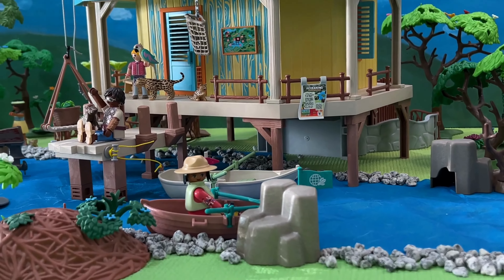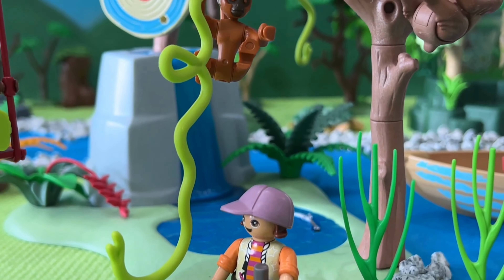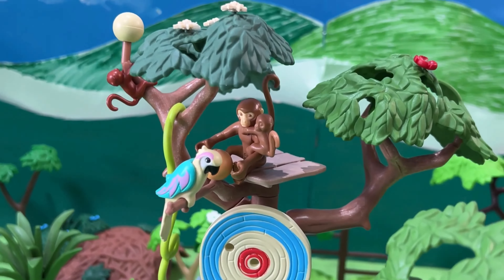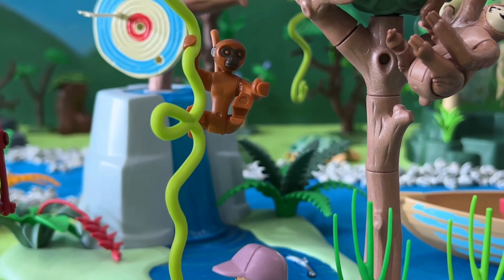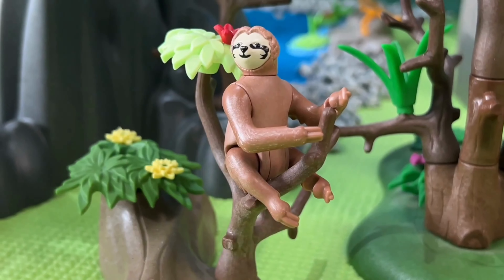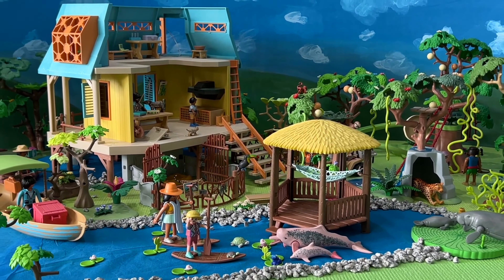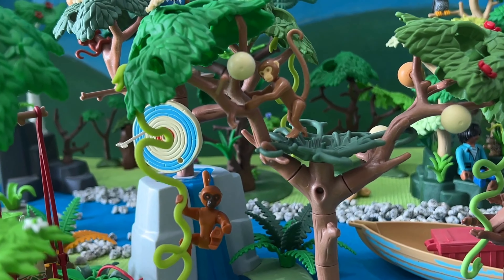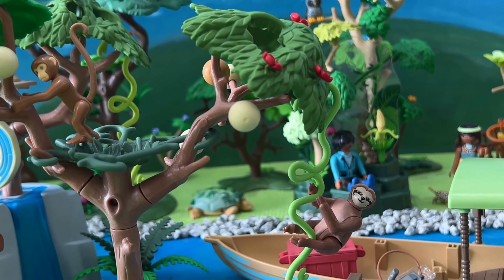Playmobil Wiltopia - Ultimate Jungle Playground Adventure!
Welcome to Play YBS Playmobil Wiltopia Exploring the Tropical Jungle Playground Adventure 🌴🐒! In this exhilarating video, join us as we embark on a thrilling journey through the enchanting and vibrant world of Playmobil Wiltopia 2023. Get ready to immerse yourself in a tropical paradise filled with exotic animals, new discoveries, and endless fun as we venture deep into the heart of the jungle.

Step into the lush and verdant landscape of Playmobil Wiltopia, where every corner is brimming with excitement and adventure. As we explore the Tropical Jungle Playground, you'll encounter a wide array of fascinating creatures and encounter thrilling experiences that will leave you in awe.

Keep your eyes peeled for the majestic Wiltopia jaguar, gracefully roaming its territory with its striking spotted coat. Witness the playful antics of the Wiltopia ocelot, a smaller wildcat known for its agility and stealth. These remarkable animals are just a glimpse of the incredible diversity found in the wilds of Wiltopia.

But the adventure doesn't stop there! Discover hidden treasures and secret hideaways as we navigate through the dense foliage of the jungle. Swing from vines like a true explorer, climb towering trees, and splash into crystal-clear lagoons. Let your imagination run wild as we create unforgettable memories in the Tropical Jungle Playground of Playmobil Wiltopia.

If you're captivated by the mesmerizing world of Wiltopia Animals, don't miss out on other exciting videos in our playlist. Watch "Wiltopia New Amazing Animals | Playmobil Wildlife Diorama" to witness the introduction of incredible new animal figurines. Dive into the "Wiltopia Wilds Adventure Series" to experience thrilling escapades in untamed territories. Let your imagination soar as you explore the wonders of Playmobil Wiltopia.

Join the Playmobil Wildlife Club for Exclusive Content:

to unlock exclusive perks, behind-the-scenes content, and connect with fellow Playmobil enthusiasts! Your support helps us continue to create immersive wildlife experiences.

Explore our Channel:

Welcome to Play YBS, your ultimate destination for all things Playmobil! Immerse yourself in a world of adventure and imagination with our extensive collection of Playmobil sets and stories. Explore the wild wonders of the Playmobil zoo and embark on thrilling safari adventures. Join us as we delve into the captivating history of Playmobil, from its humble beginnings to the innovative sets of 2023.

Experience the excitement of Playmobil fun and playtime, where creativity and imagination know no bounds. From intricate dioramas to action-packed city action scenes, there's something for every toy addict to enjoy. Dive into our channel for in-depth reviews of the latest Playmobil releases, including Playmobil Wiltopia sets and thrilling police chase scenes. Join the Play YBS community and unlock the magic of Playmobil today!

❤️ Show Your Support! Together, let's continue exploring the wonders of Playmobil!

Discover a world of Playmobil creativity, imagination, and fun at Play YBS! From thrilling adventures to captivating dioramas, there's something for every Playmobil enthusiast. Join us on our journey to explore Playmobil city life, stop motion animations, reviews, and more!